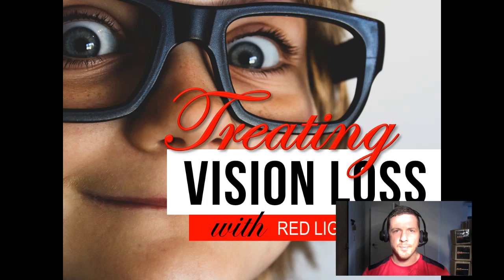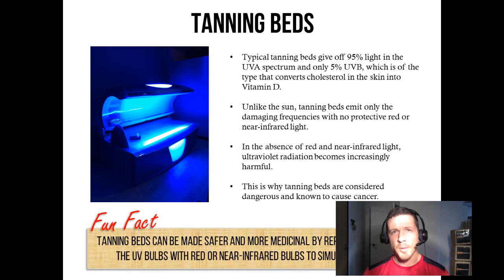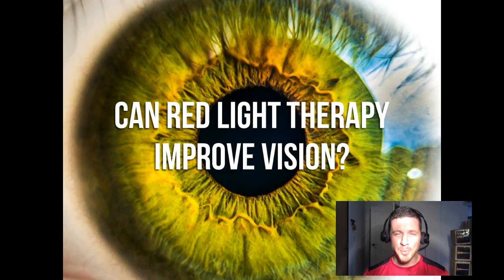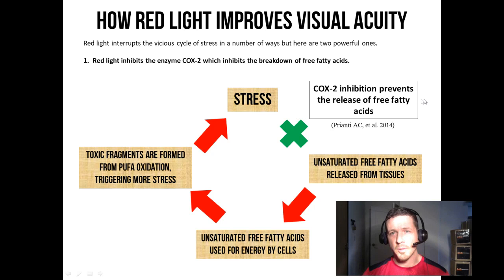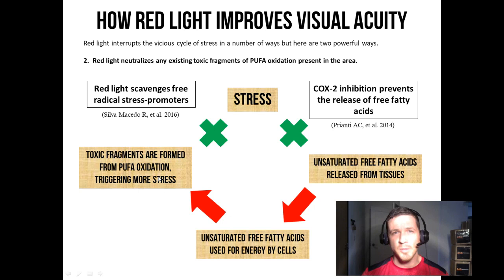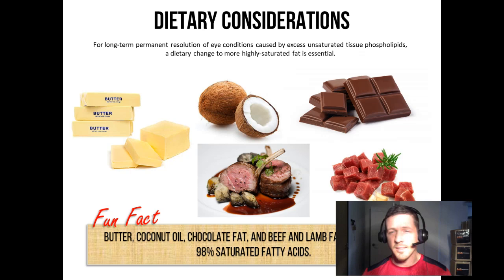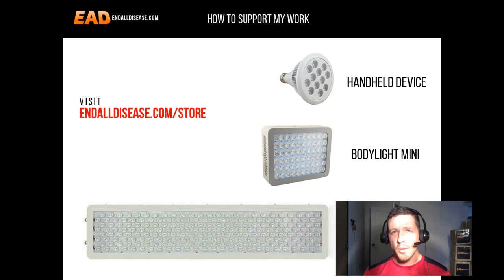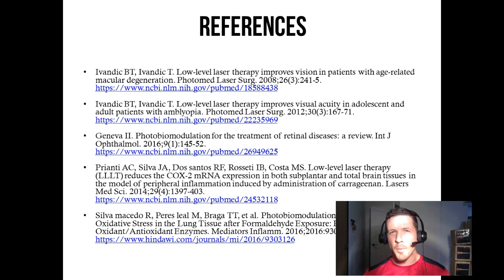How to Improve Eyesight and Vision Loss with Red Light Therapy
In this video you'll learn about how you can treat vision loss, improve your eyesight and other vision problems such as amblyopia and age-related macular degeneration using red light therapy.

We'll also answer the questions that I get most often, which are:
Can red light therapy damage my eyes?  Do I need to use eye protection during red light therapy treatment?

After that we will explore the mechanisms behind the incredible vision boosting benefits of red light therapy.  If you enjoy the show, please review us on iTunes and share it with everybody you love on social media.

All of my videos, podcasts and articles are and will always be free.